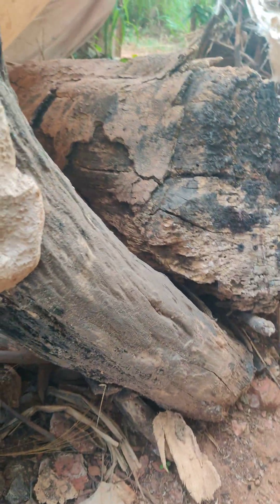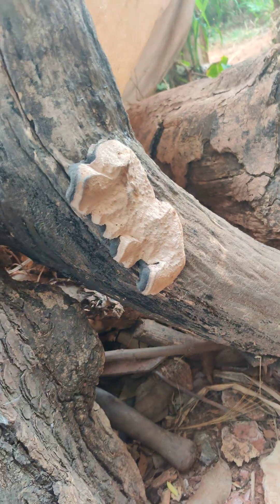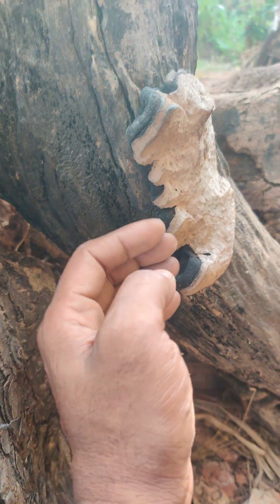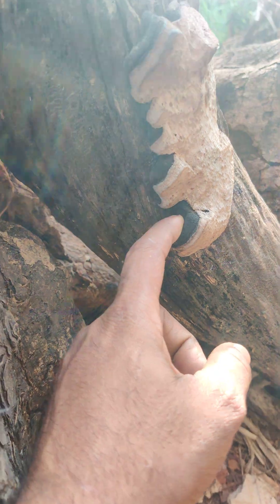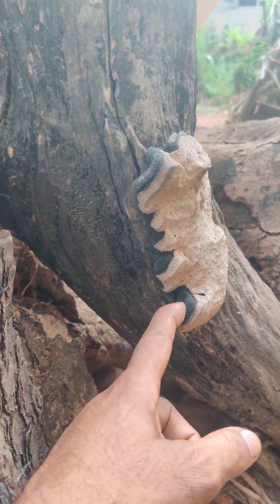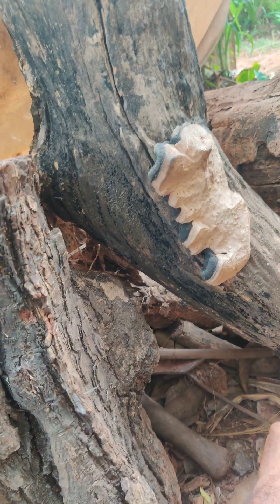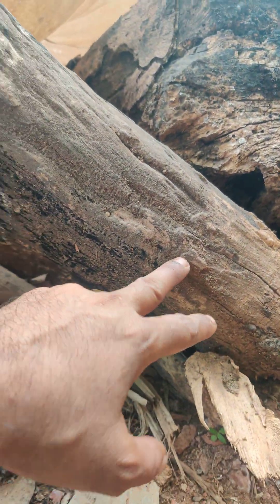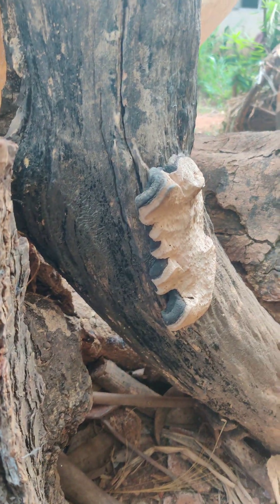Phellinus lundellii mushroom also known as the birch bristle bracket .used as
Phellinus lundellii mushroom also known as the birch bristle bracket, has several uses, including traditional medicinal applications and potential biotechnological applications. It's also known for its role in forest ecology, specifically in lignin degradation.

Traditional Medicinal Uses:
Indigenous Australians have used the fruit bodies of Phellinus (potentially including lundellii) medicinally, inhaling smoke from burning fruit bodies for sore throats and using scrapings from charred fruit bodies in water for various ailments, including coughs, sore throats, and fevers.